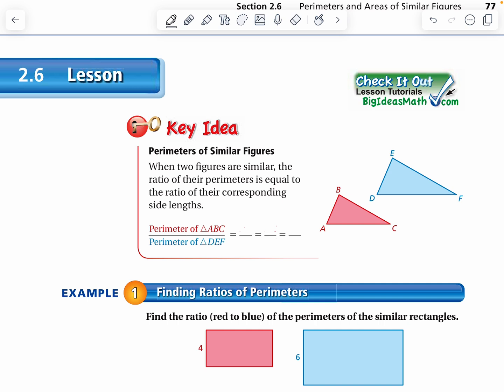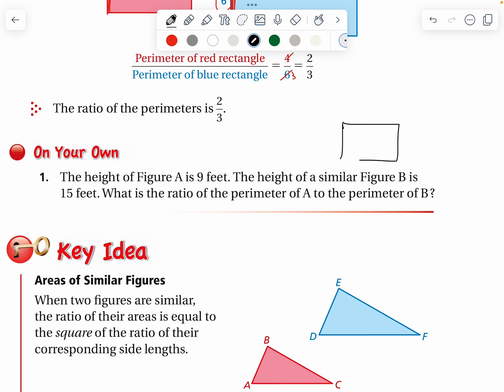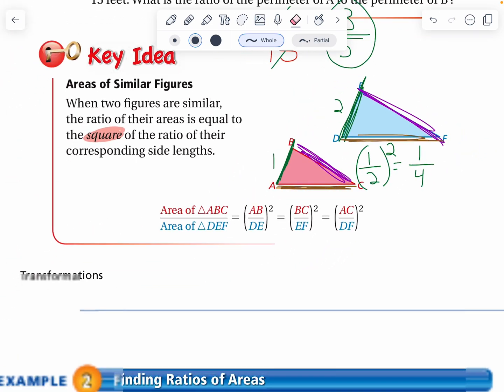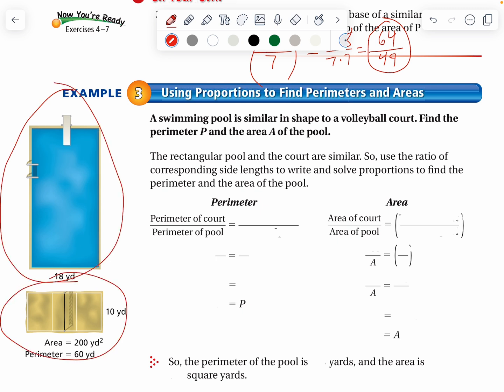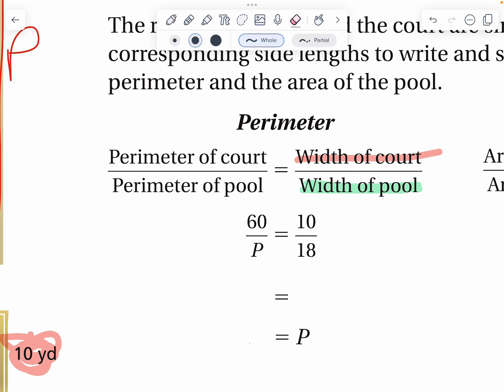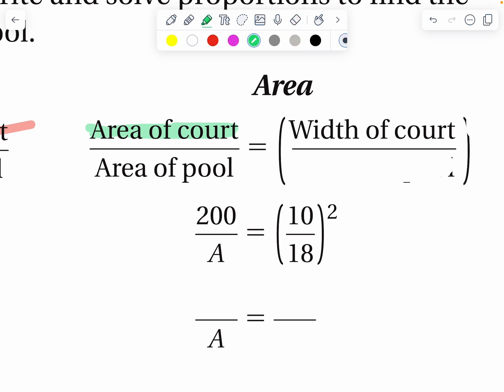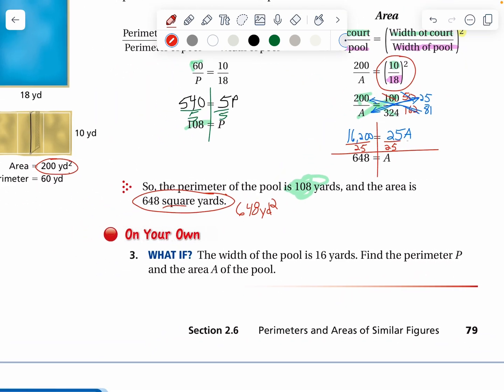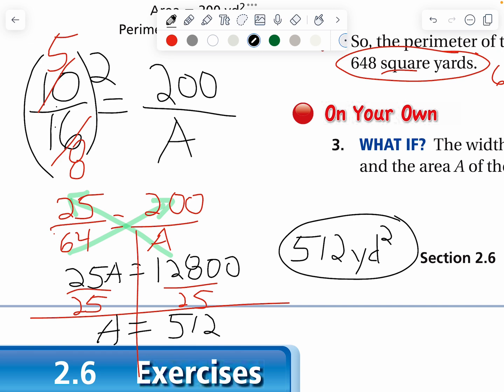Ch 2.6 Notes VIDEO BI3- Mr . Sampson